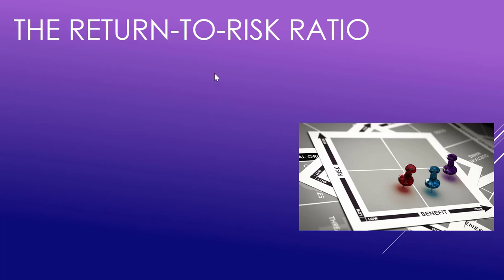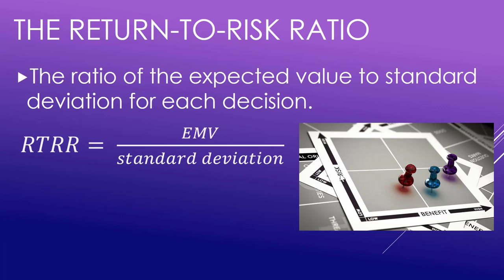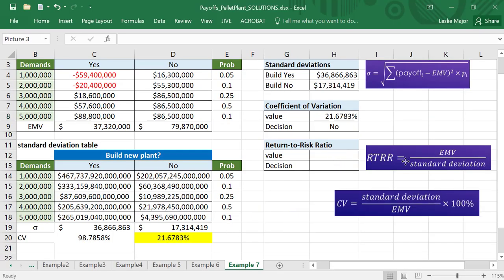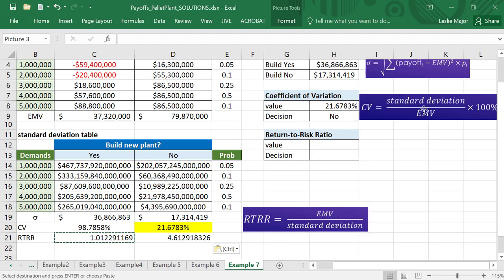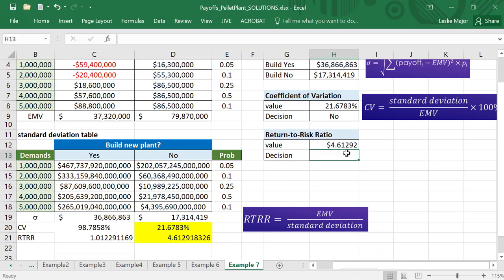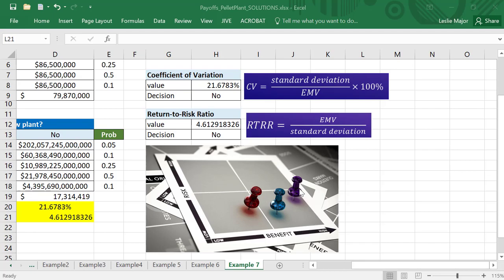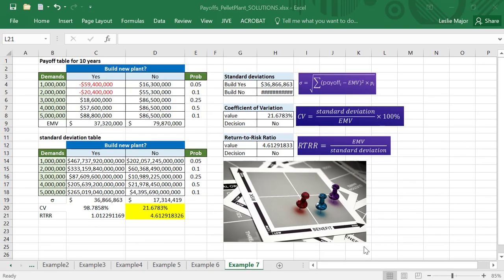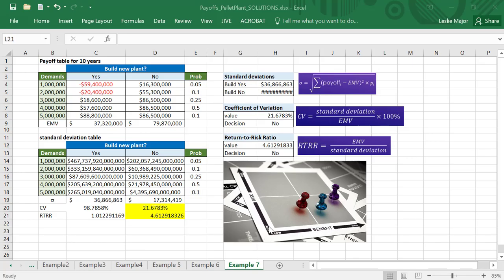How to calculate the Return to Risk Ratio in Decision Analysis in Excel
See my other decision analysis videos for how to calculate the EMV, CV, standard deviation, maximax, maximin and regrets from payoff tables.